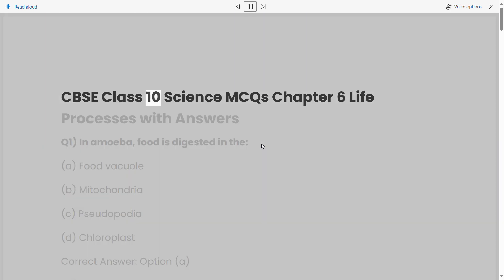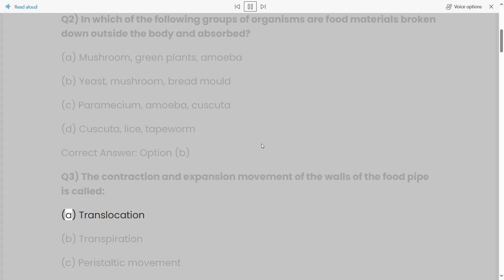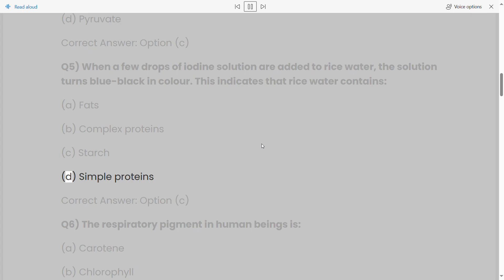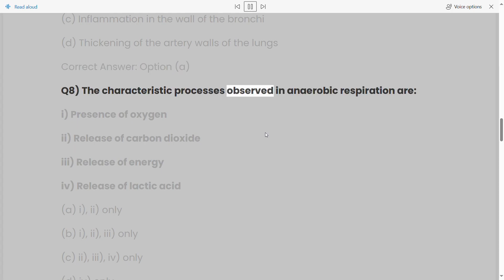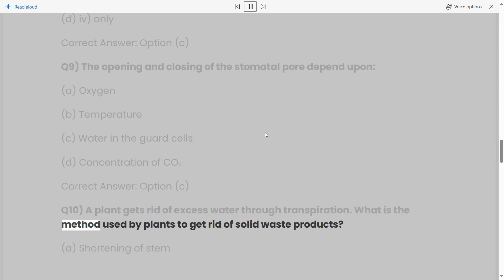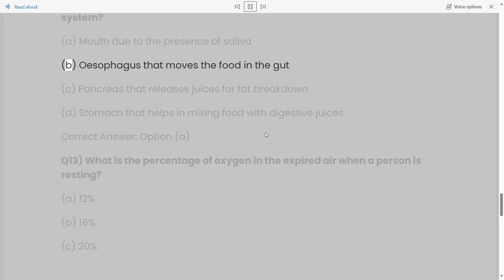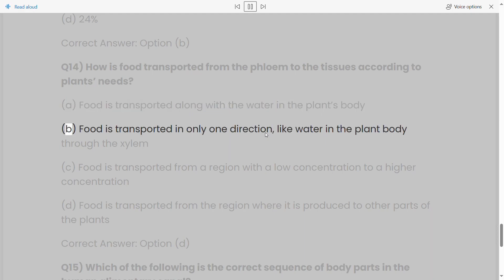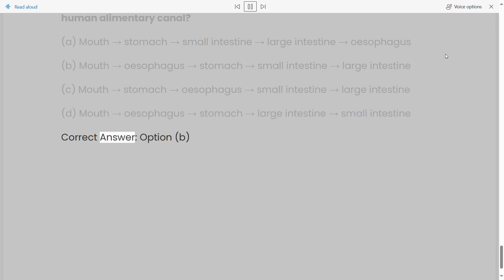MCQ of Life Processes; Class 10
Title - MCQ of Life Processes
Subject - Science
Class 10